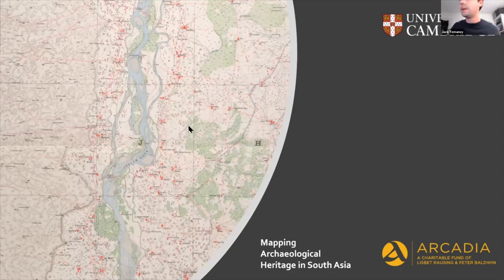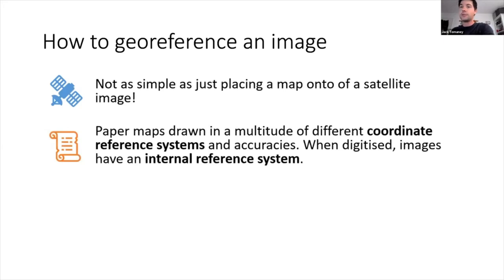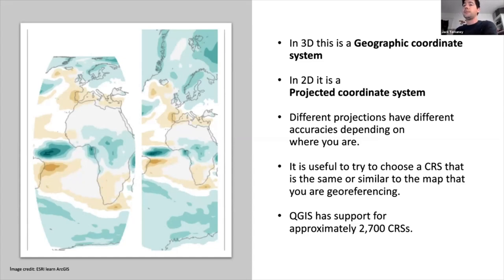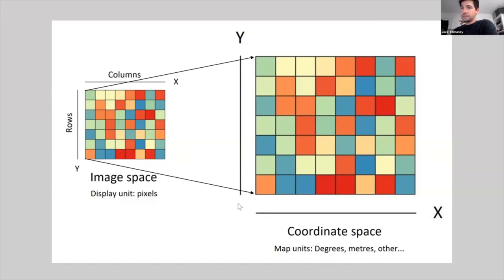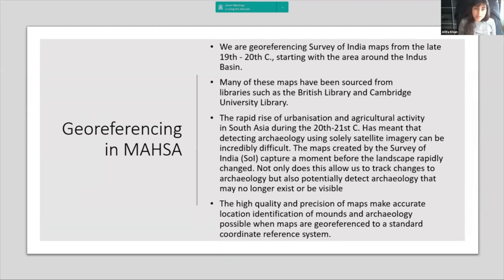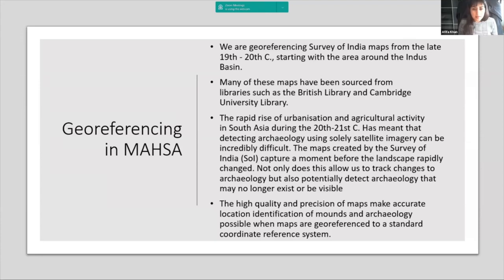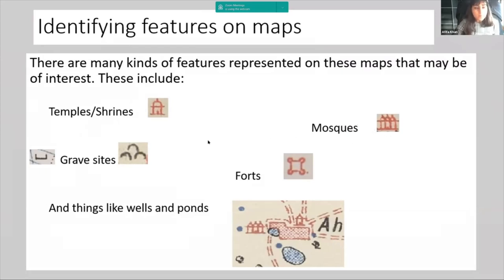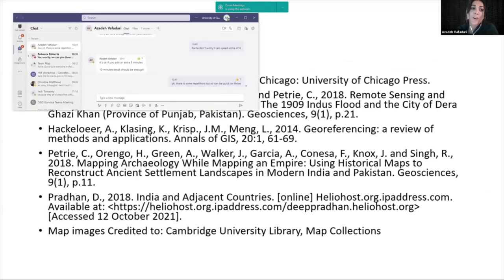Historic Maps Workshop 4: Systematic Georeferencing of Maps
Afifa Khan and Jack Tomaney, Research Assistants at the MAHSA project, talk about the georeferencing of historic maps and the useful features that can be found on them for the identification of heritage and archaeological sites. This is session 4 in the 'MAHSA-MAEASaM Historic Maps Workshop', one of many workshops on the @mahsa_maeasam  channel.